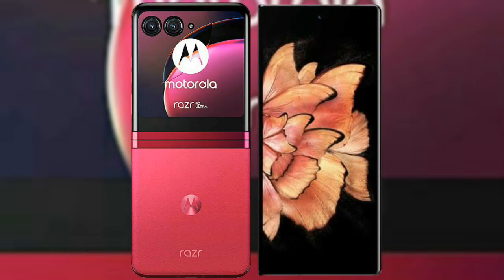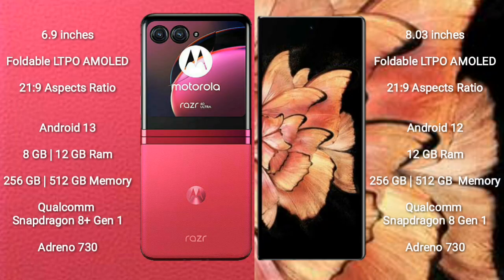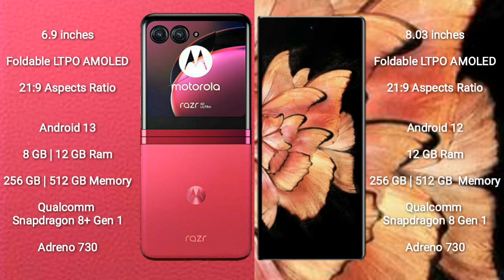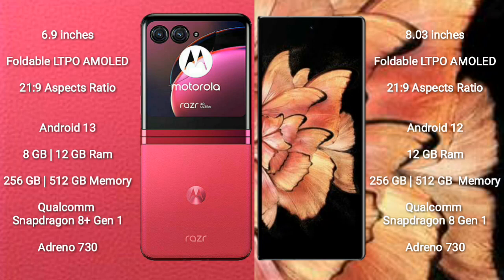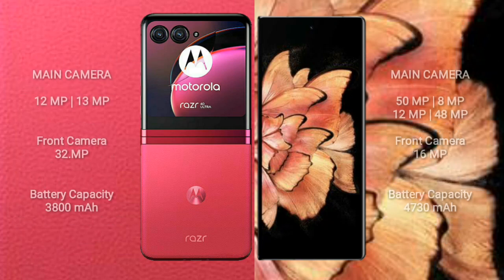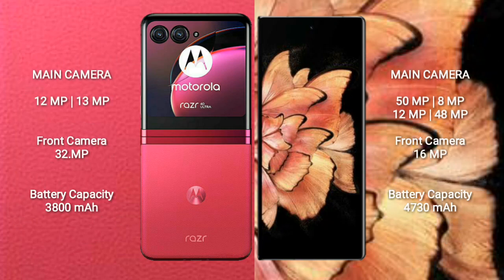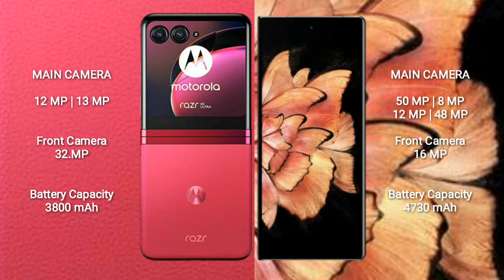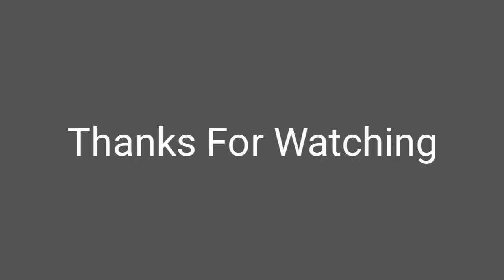Motorola Razr 40 Ultra vs Vivo X Fold Plus Review & Comparison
motorola razr 40 ultra vs vivo x fold plus
razr 40 ultra vs x fold plus